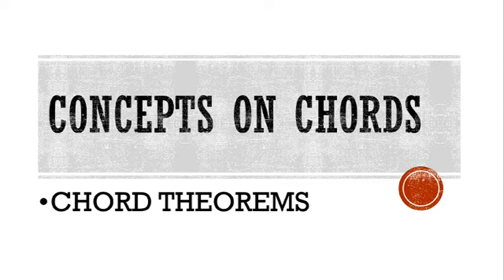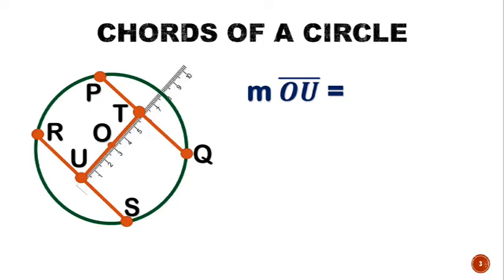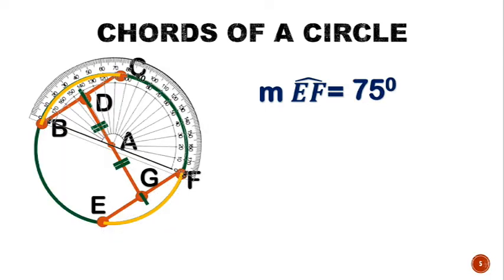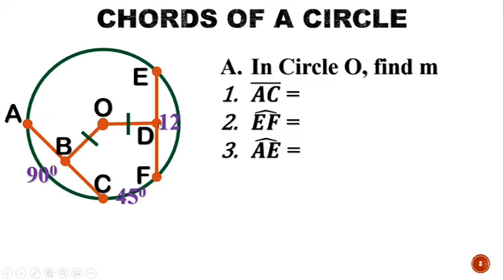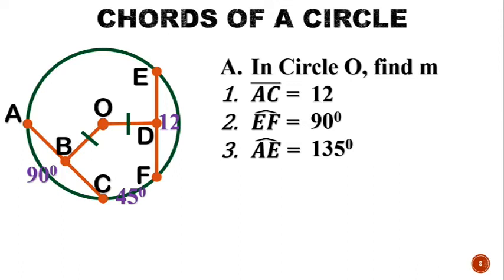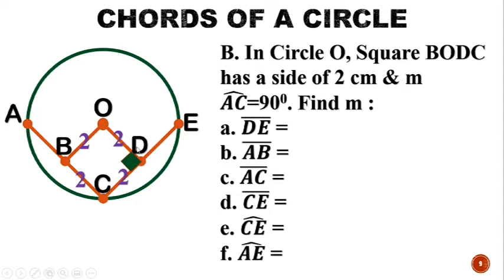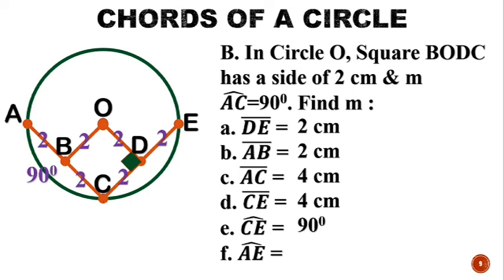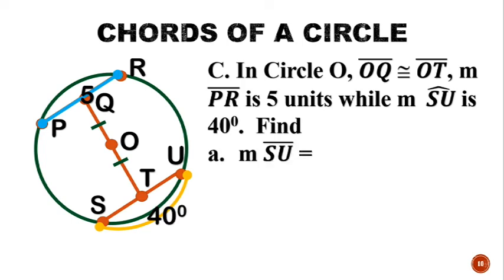Chord Theorems, Part 2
This discussion is about chords having the same distance from the center, meaning having the same length and same measure of corresponding arcs